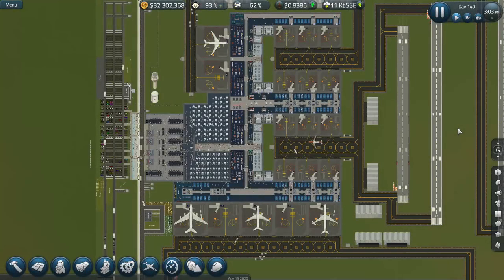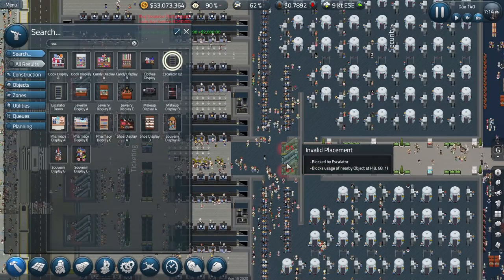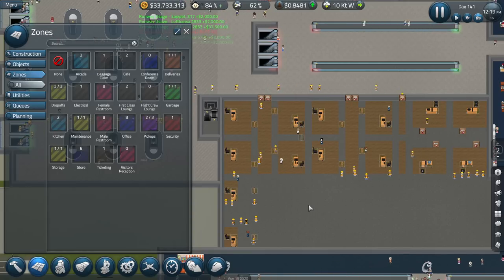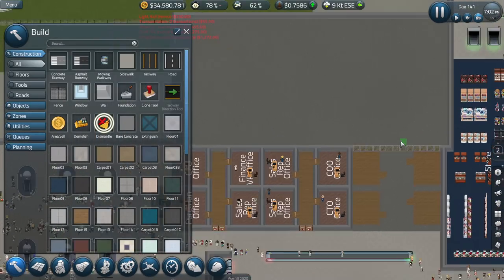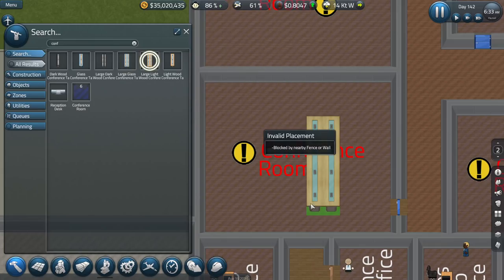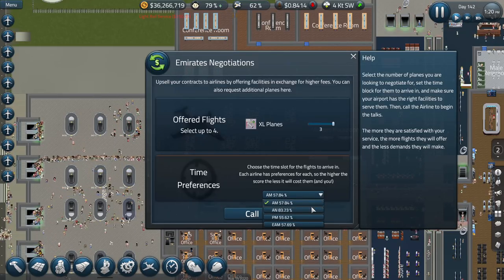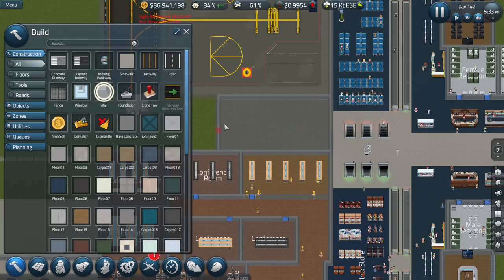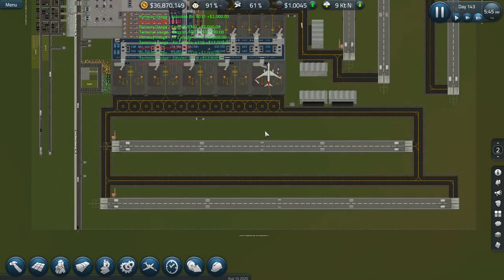HUGE Airplane Deals in SimAirport